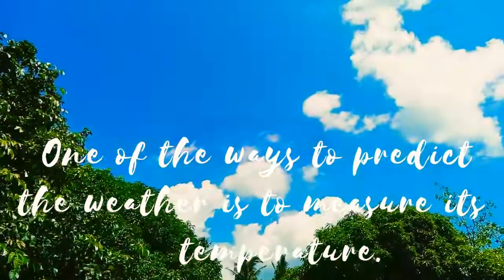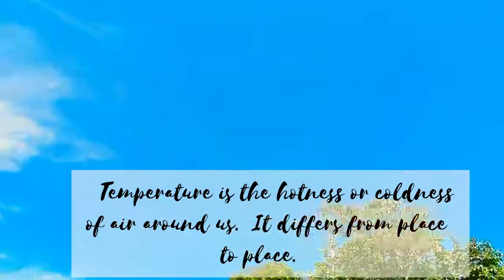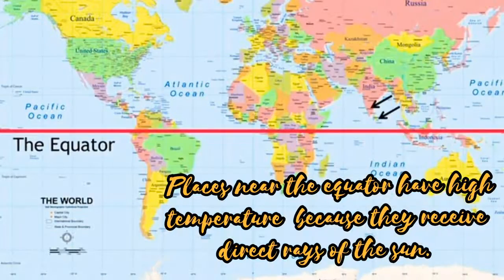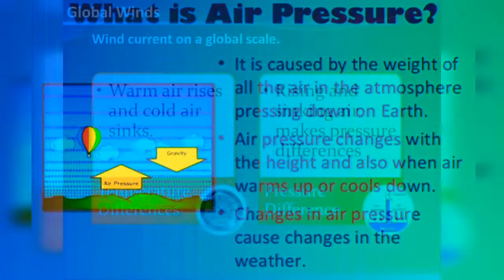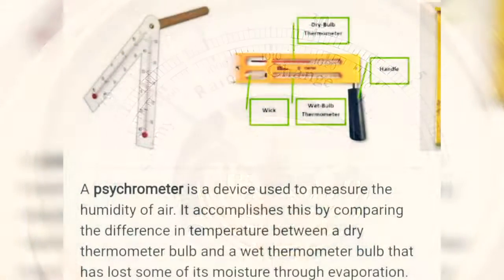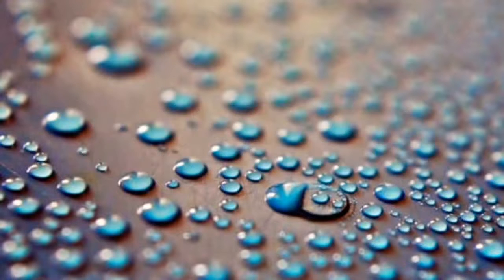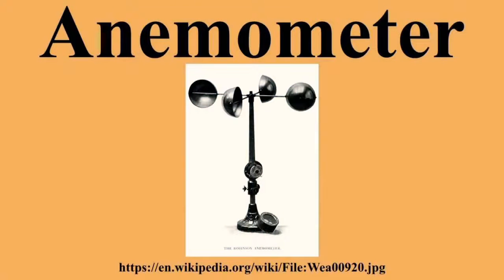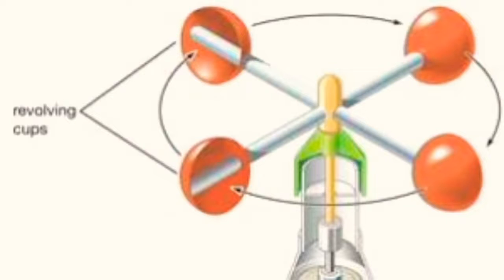Different Weather Instruments